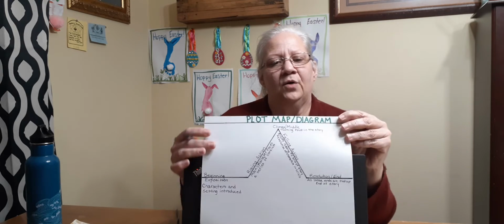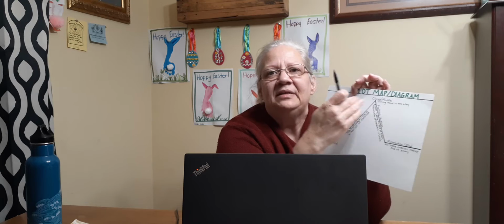6th Grade English Plot Map